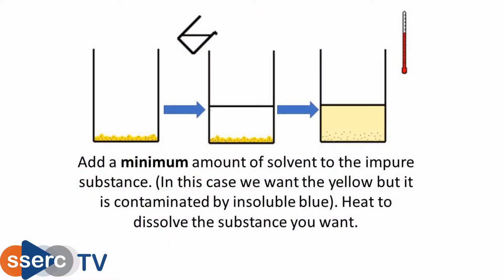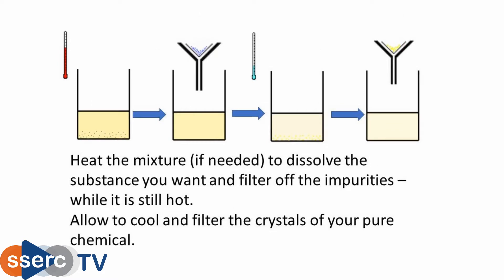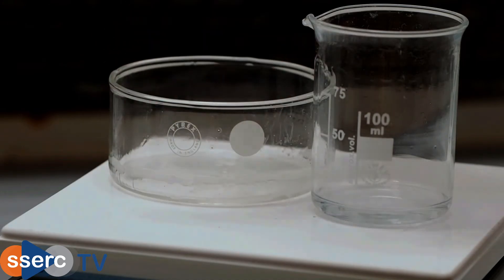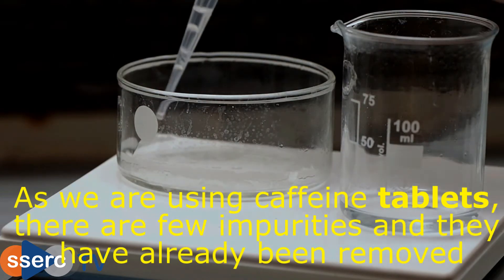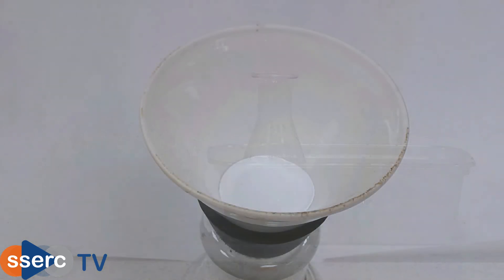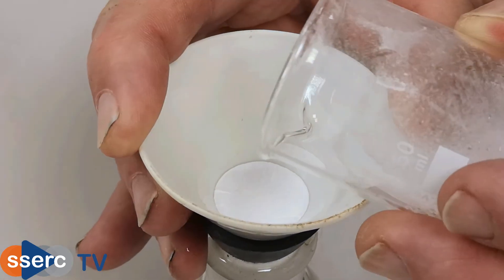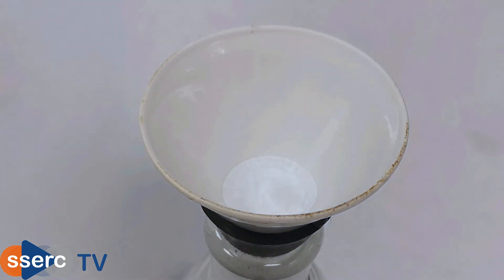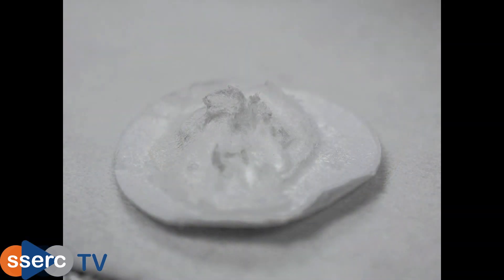Caffeine recrystallisation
Purification of caffeine by recrystallisation from hot ethanol.